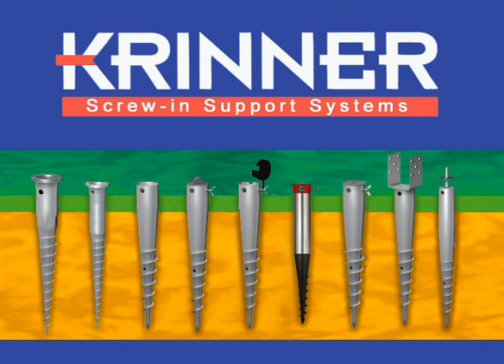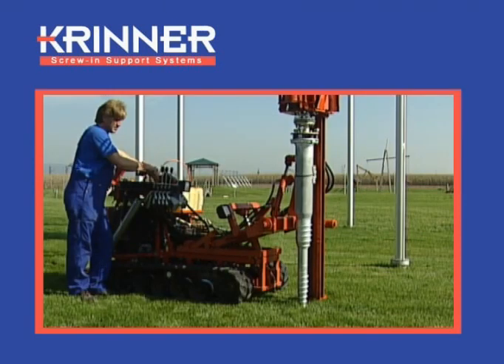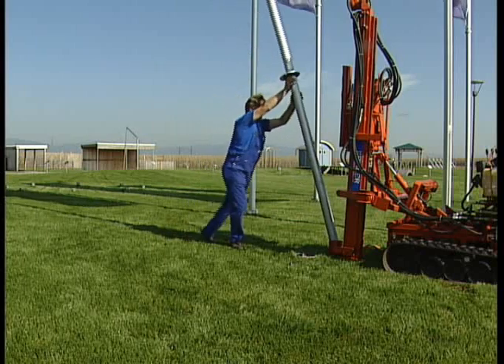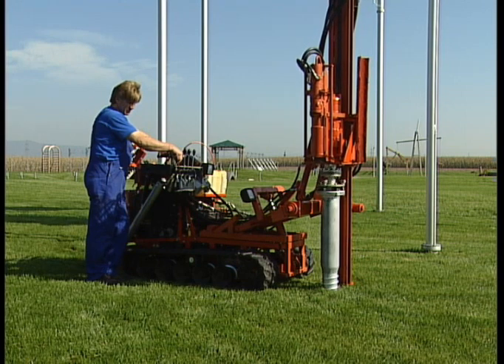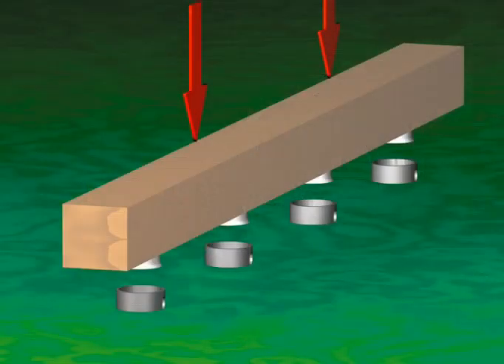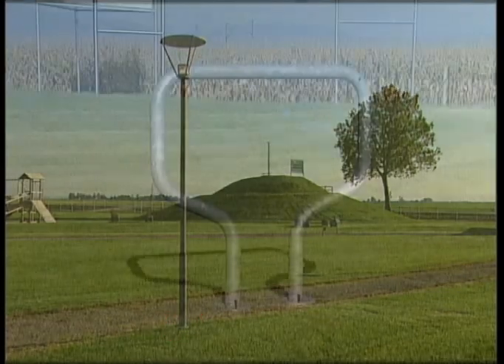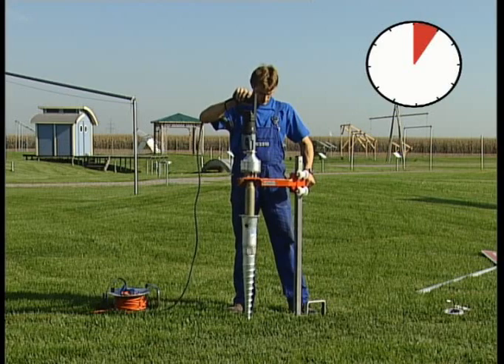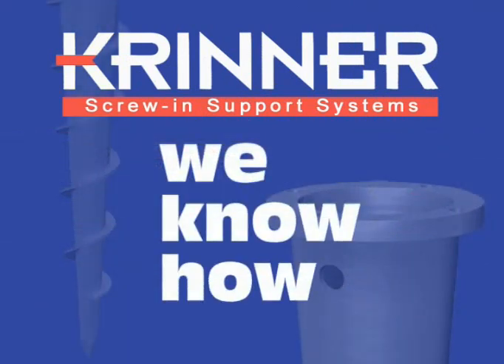Krinner Ground Screws - THE foundation system for solar projects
Krinner Ground Screws are distributed by Innotec Trading Ltd., BC, Canada. to learn more about our foundations, which replace any kind of concrete foundation.